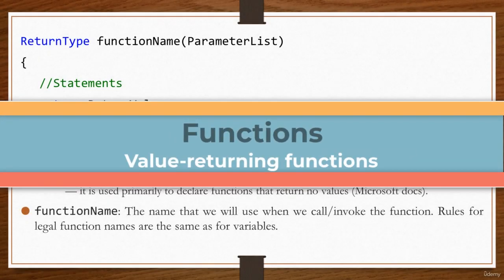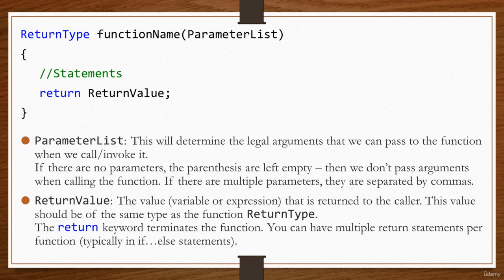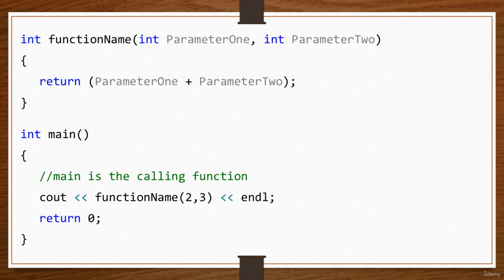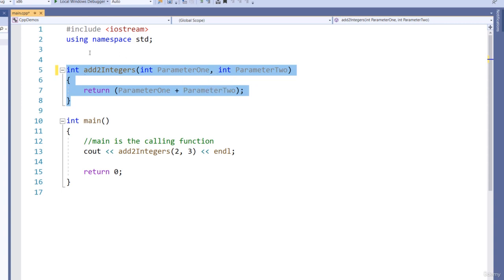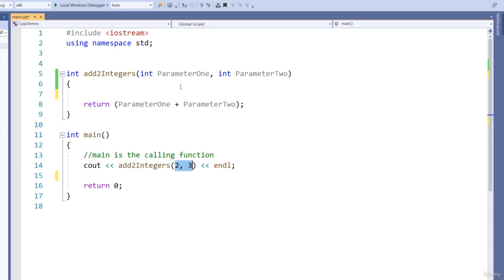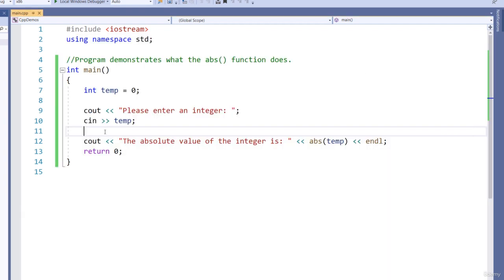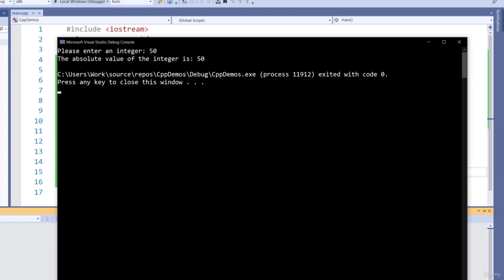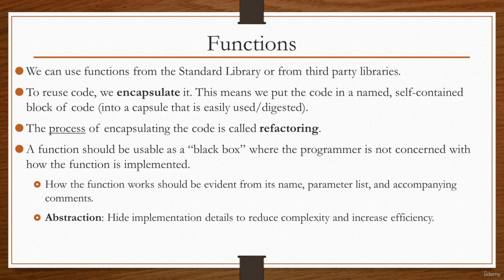2 Value Returning Functions